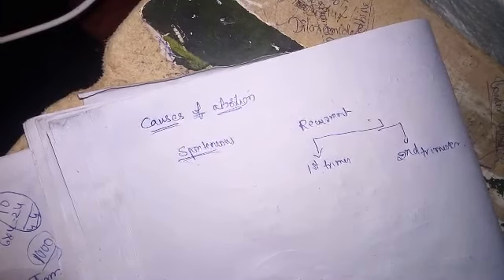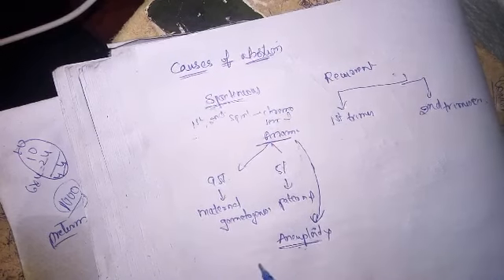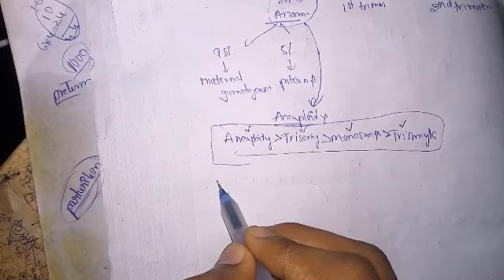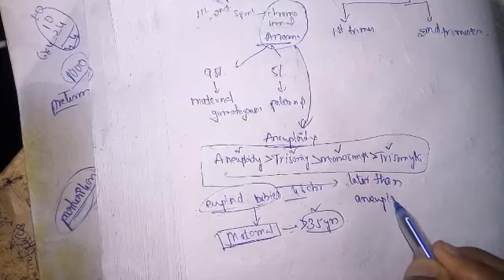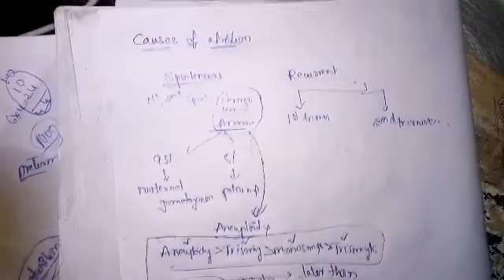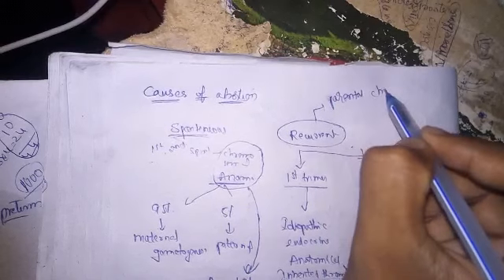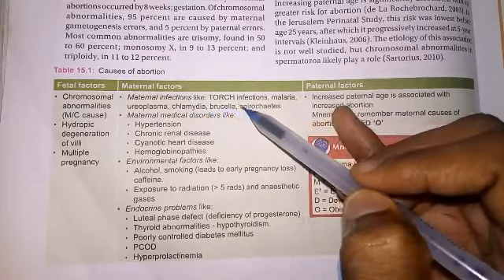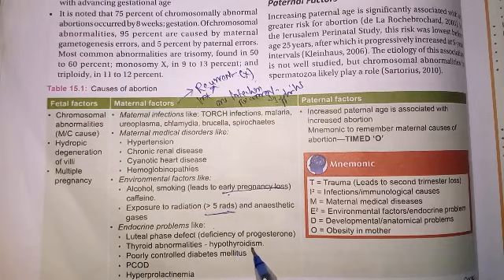Causes of abortion